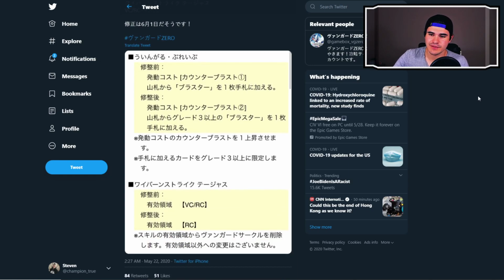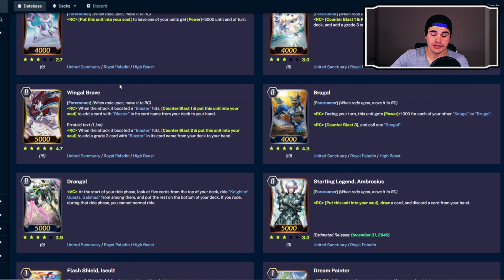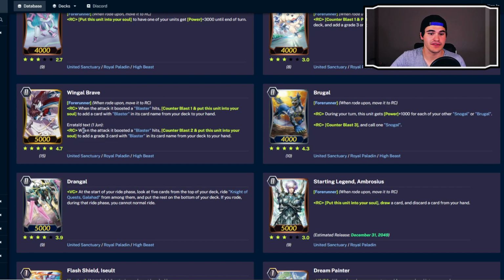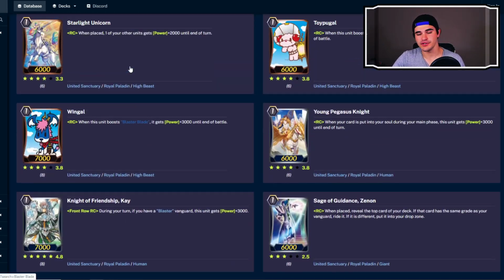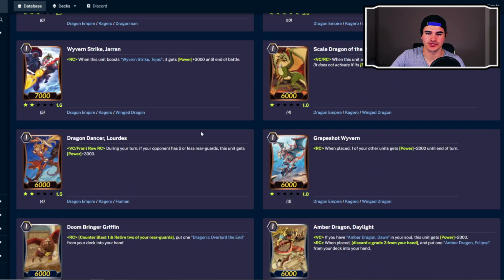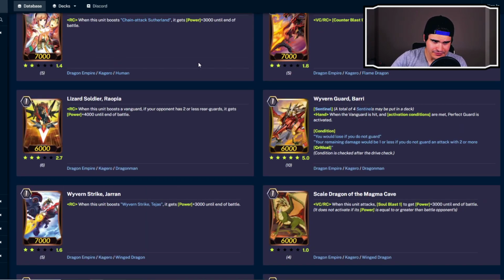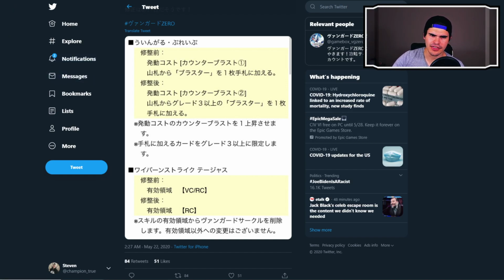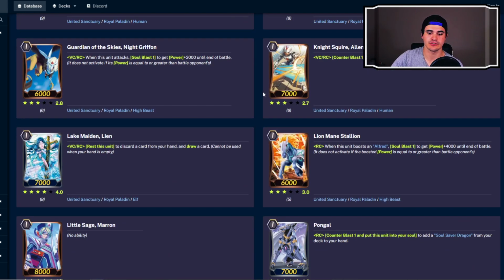Wingal Brave and Tejas GOT NERFED!! | Cardfight Vanguard Zero News and Initial Thoughts (June 2020)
I just saw potentially the craziest news ever for Japanese Vanguard Zero so I had to make this for you guys ASAP! Nerfs to two of the biggest Archetypes just occurred in Vanguard Zero JP and Im gonna talk about what this means for the Global Server as well as share my initial thoughts as to what players are gonna do in response.

This is legit my immediate reactions and thoughts so I apologize for the lack of quality; I just want to get the info out there! Apologizes if I talk a little fast or if I rushed the vid.